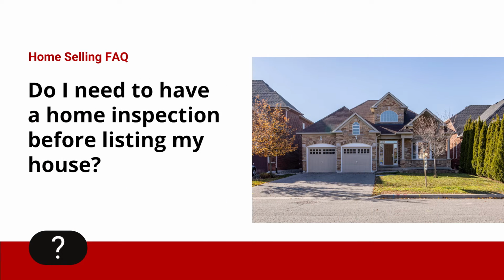Home Selling FAQ